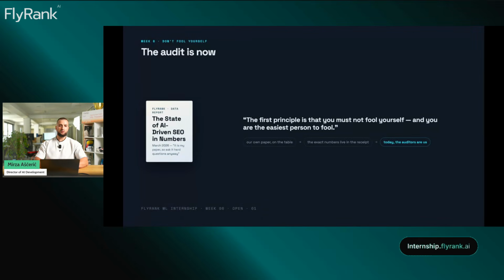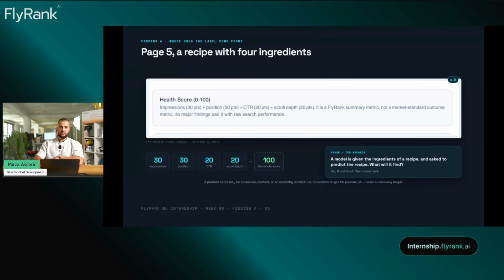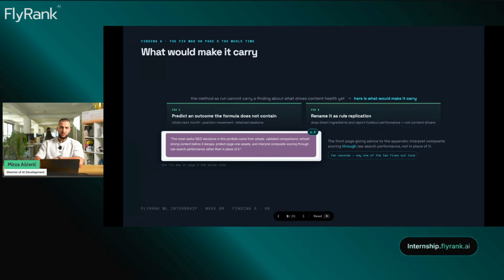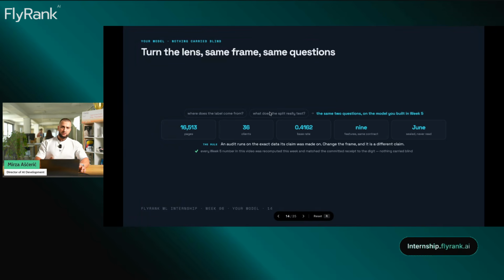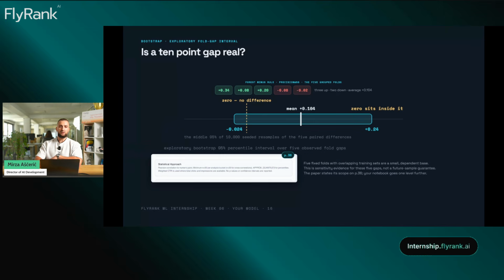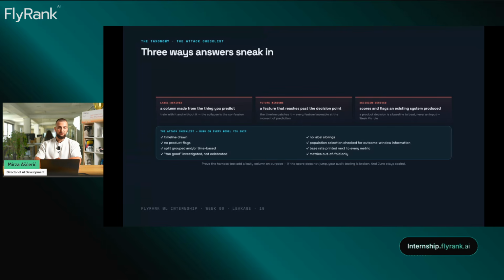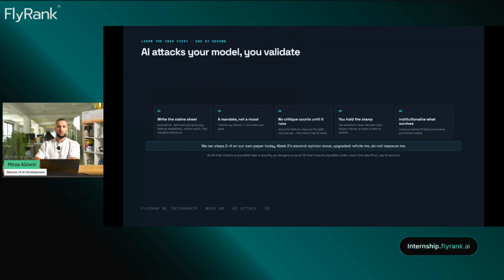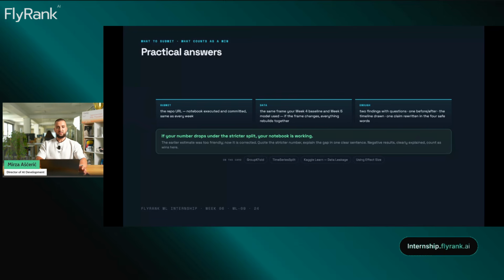ML- Reading a Research Paper Like an ML Engineer w/ Mirza Asceric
Welcome to Week 6 of the FlyRank ML Internship — Applied Search Intelligence.

Last week I handed you our own research paper and said: it is my paper, so ask it hard questions anyway. This week we do exactly that. We put it on the table and check it ourselves, and then we turn the same lens on the model you built in Week 5.

The centrepiece takes about ten seconds and needs no statistics at all. Page 5 of the paper defines a Health Score by hand: impressions 30 points, position 30, CTR 20, scroll depth 20. Page 27 then shows which features a Random Forest used to predict that same score. Position 43. Impressions 32. Scroll depth 15. CTR 8. Those are the four ingredients of the recipe, and they add up to 98 out of 100. Everything the model was not handed sits at zero. Put the two pages side by side and you can see it before anyone explains it.

▶ NOT IN THE INTERNSHIP YET?

• How a working ML engineer reads a study: say the finding, find the label, work out what the test checks, decide what the evidence carries
• Where the label comes from — and why a score you built by hand is not something to discover
• The reveal: page 5 next to page 27, and what "98 out of 100" actually means
• Why "partly constructed" undersells it, and what would make that finding carry
• Page 29 and page 36: 71 percent accuracy on an 80/20 split, and everything those pages do not tell you
• The missing split boundary — 80/20 says how many rows, not which things were kept apart
• Turning the lens: your Week 5 model under a time-forward test, trained a month earlier and deployed unchanged
• Is a ten point gap real? Five folds, a bootstrap, and why zero sitting inside the interval matters
• The five questions from the framework before you trust any difference between two models
• The timeline audit: the leakage session we have owed you since Week 1
• Three ways answers sneak in, and how to prove your own checking tools work
• Prediction or causation — the pair that decides what you are allowed to claim
• The rewrite clinic: one overclaimed sentence repaired live into observed, measured, directional, decision-support
• Letting your AI assistant attack your model, while you keep the accept or reject stamp

CHAPTERS
00:00 The audit is now
00:46 What today pays back
01:28 How an ML engineer reads a study
02:55 The paper states its own standards
03:58 Page 5, a recipe with four ingredients
05:34 The reveal, page 5 next to page 27
05:57 Ninety-eight of one hundred
06:33 What the chart really measures
07:43 What would make it carry
08:26 Page 29, seventy-one percent of what?
09:23 The missing split boundary
10:33 What the number can carry
11:41 Not good enough yet
12:18 Turn the lens, same frame, same questions
13:26 One month earlier, deployed unchanged
15:26 Is a ten point gap real?
17:07 Five questions before you trust a difference
18:05 The timeline is the audit
19:47 Three ways answers sneak in
21:00 Prediction or causation
22:01 The rewrite clinic
24:35 AI attacks your model, you validate
26:06 ML-09, section by section
27:34 Practical answers
28:48 The open checks, and Week 7

YOUR MOVE
Open w06_validation_audit.ipynb in your repo. Pick two findings from the FlyRank research paper — the PDF you got in Week 5, not the paper you will write yourself in Week 8 — and write the methodology question you would ask about each. Then re-run your own Week 5 model under a grouped or time-aware split and show the before and after, audit your features for leakage, and rewrite your boldest claim in the four safe words. Commit it and submit your repo URL, same as every week.

And if your number drops under the stricter test, your notebook is working. It means your first estimate was too hopeful and now it is corrected. Write down the stricter number and explain the gap in one clear sentence. A result that looks bad, explained well, counts as a win here.

NEXT WEEK
Ship It: turning your work into a paper people actually read. Your validated queue becomes a content action playbook with reason codes a human can trust, and your capstone becomes a deployed research page — structure, storytelling, visuals, and the reading-page UX that makes someone finish it.

The FlyRank ML Internship is free, self-paced, and built on real, anonymized search data. Week numbers are a rhythm, not deadlines.